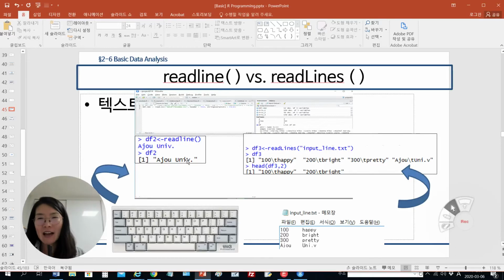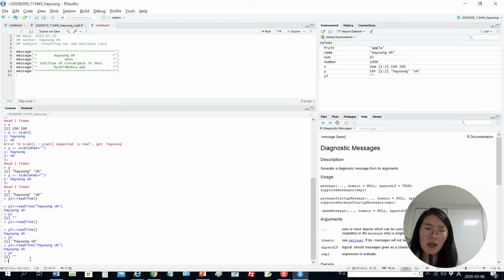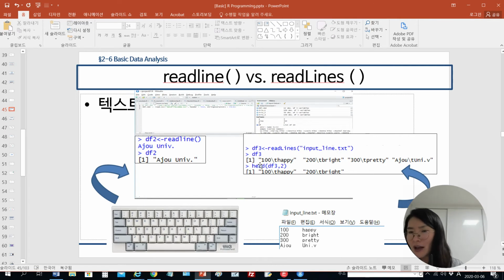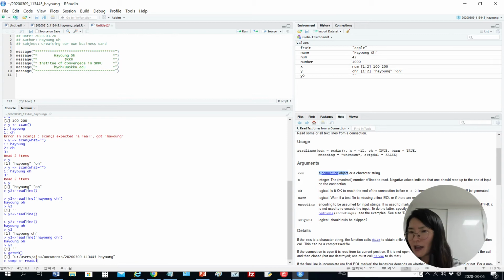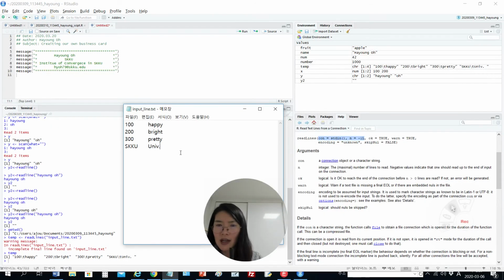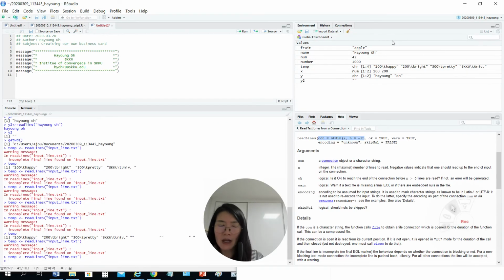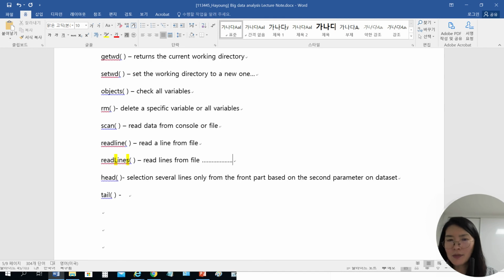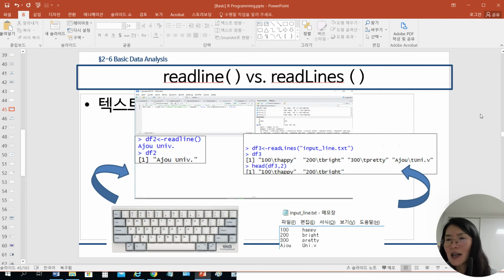[Week 2] readline( ) vs. readLines( ), [성균관대학교 오하영 교수]